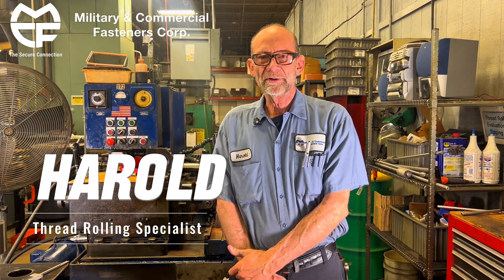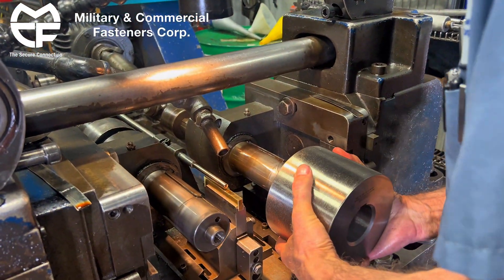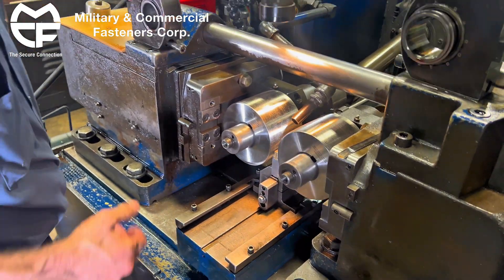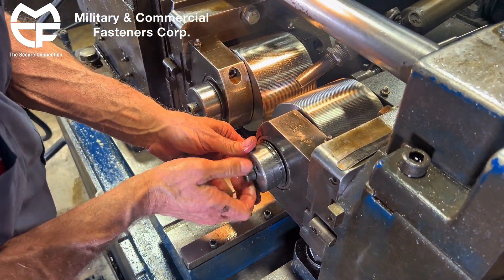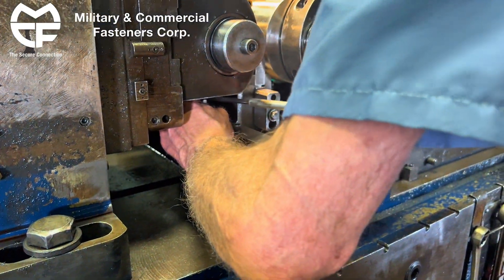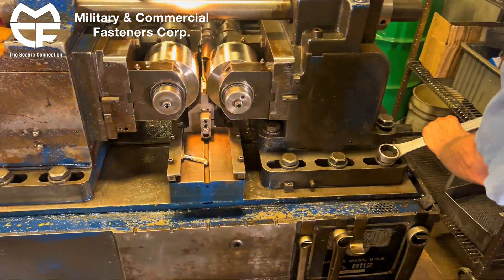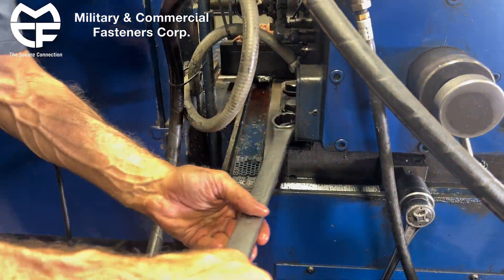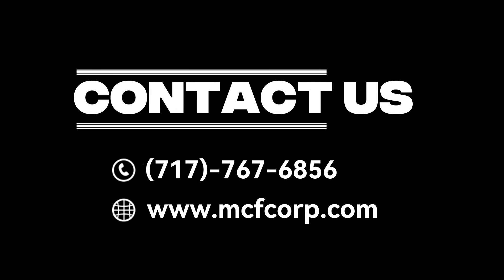Die Changing Tutorial - MCF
Watch as Harold (our Thread Rolling Specialist) explains and shows how to properly change dies on a thread rolling machine here at MCF.